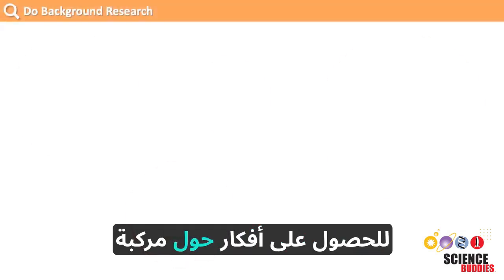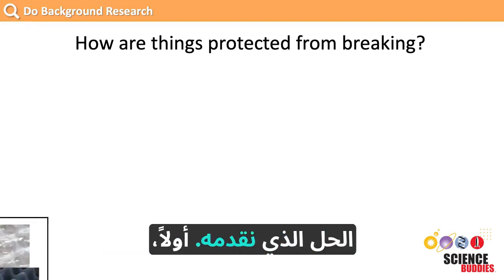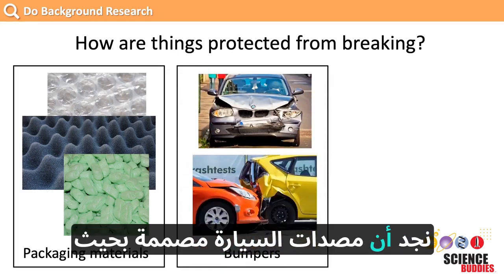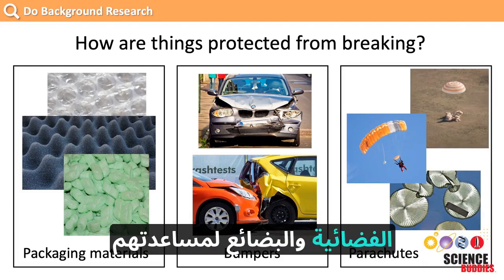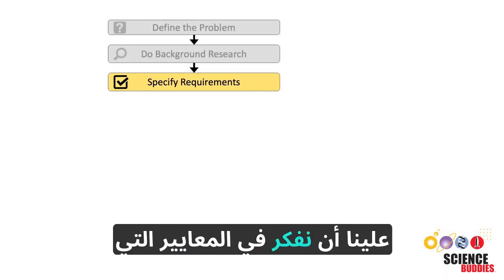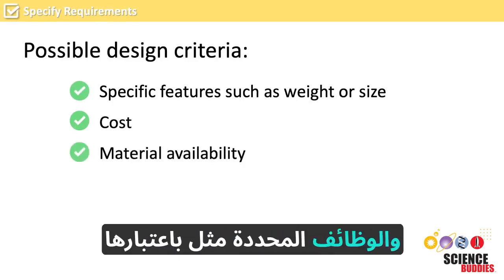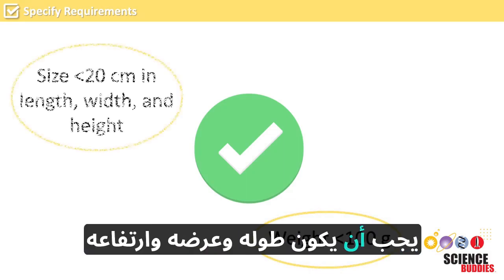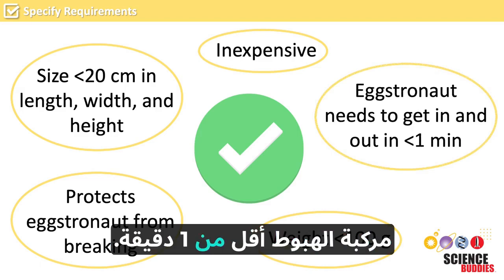The Engineering Design Process An Eggstronaut Mission V1